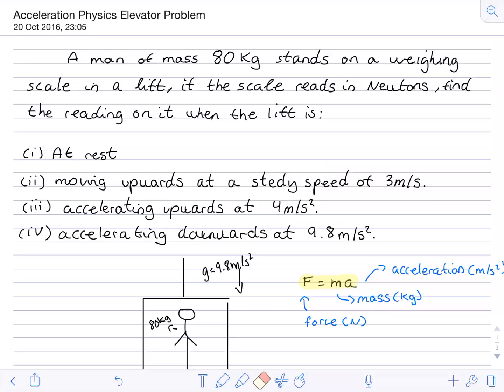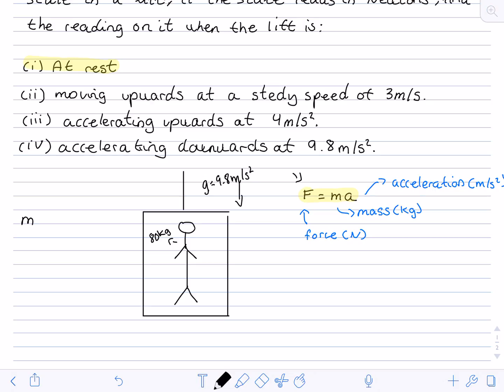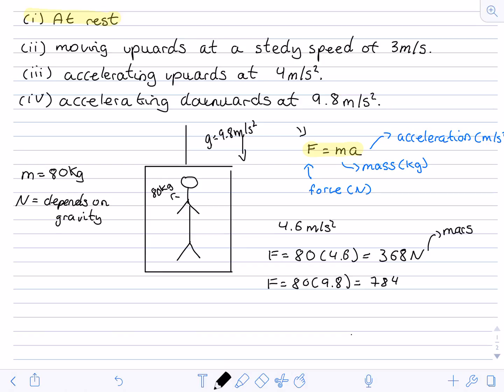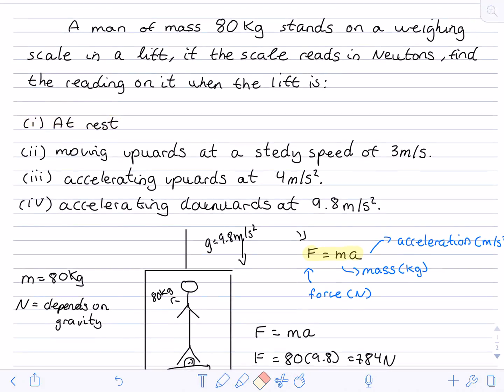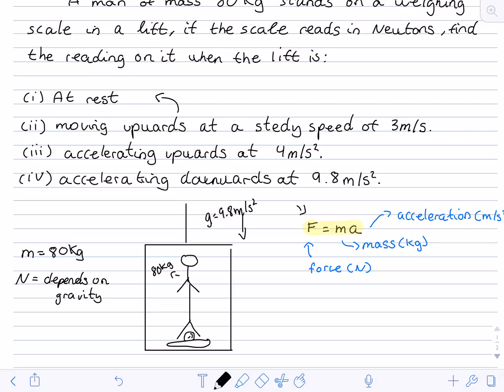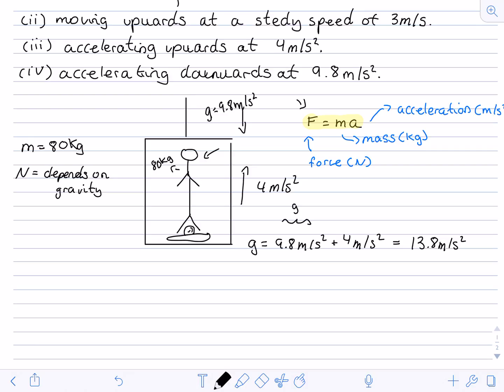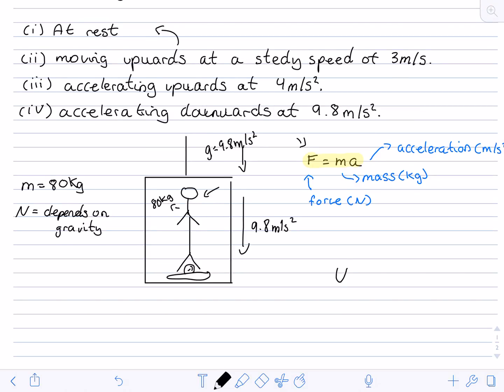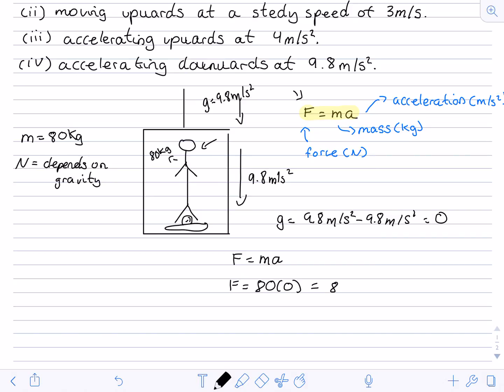Physics - Lift Acceleration Problem - CarlinoGonzalez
We will learn how to solve problem with changes in acceleration.